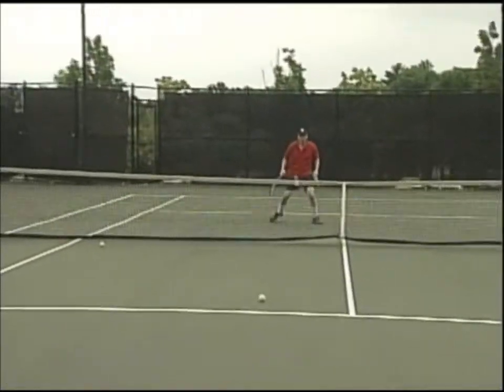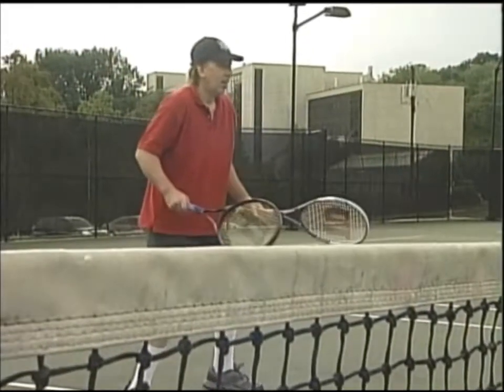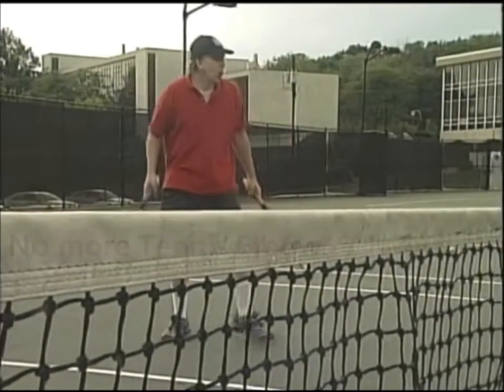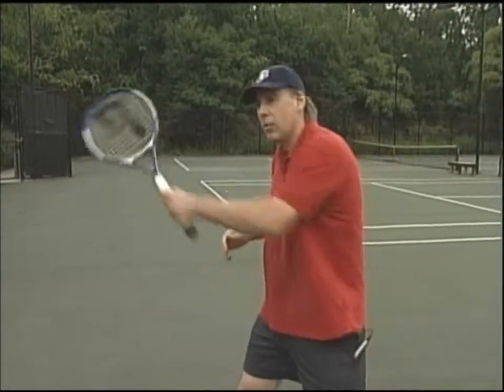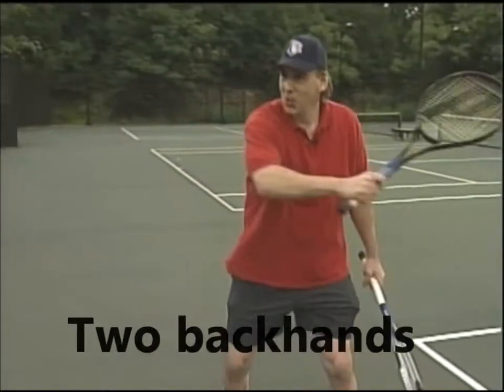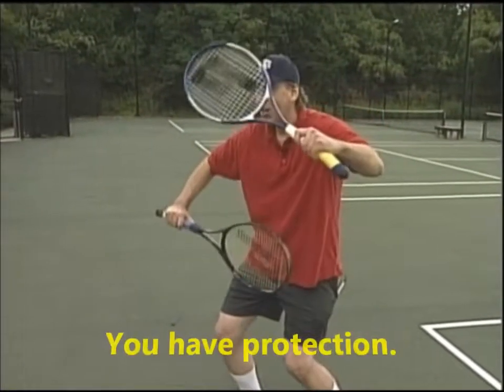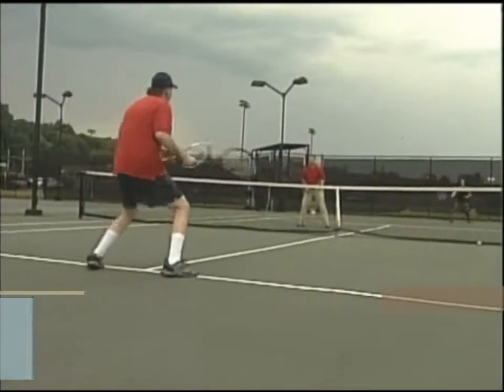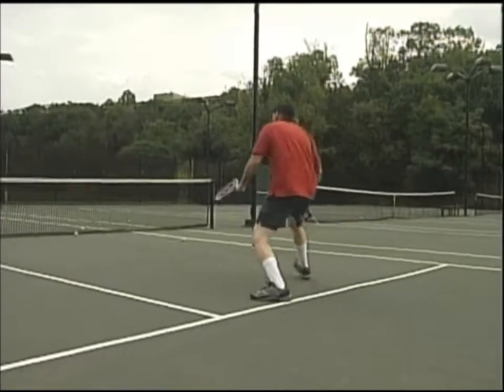Two-Racket Tennis Invades New Jersey.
The Game of Two-racket Tennis Exposed by News 12 NJ